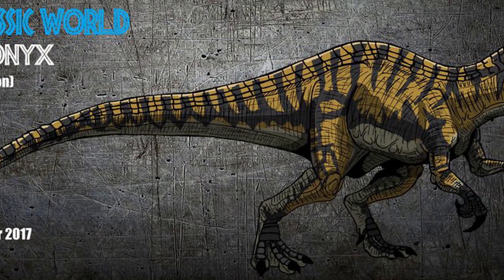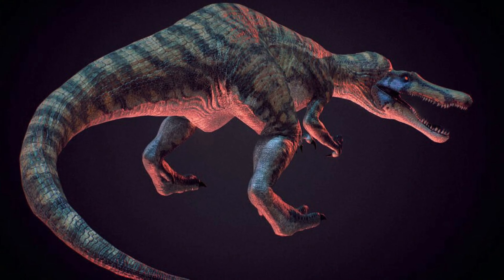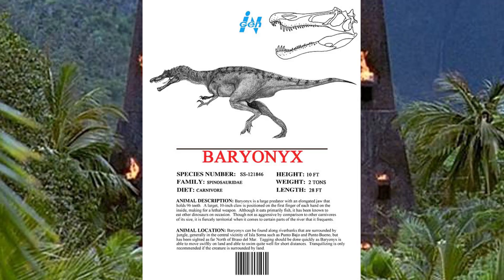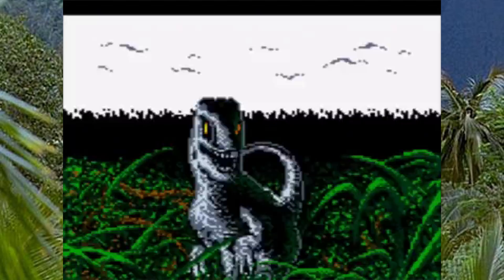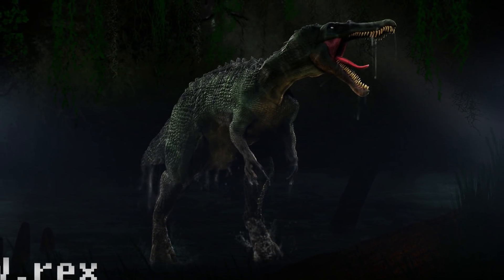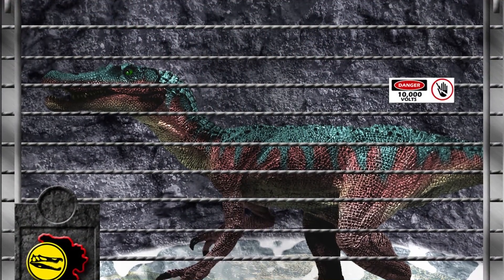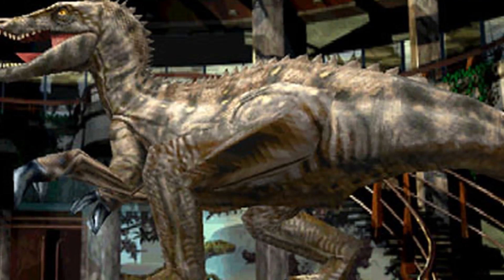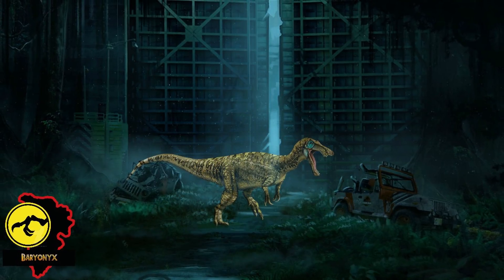What is a Baryonyx - Jurassic World Fallen Kingdom New Dinosaurs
One of the new dinosaurs we keep hearing about, that will be featured in Fallen Kingdom, is the elusive Baryonyx. While rare for casual audience members, Baryonyx
 has been apart of the Jurassic Park legacy as far back as the beginning of the theme park, and a dinosaur included in John Hammond's original vision. Though we do not
 get to see the Baryonyx in the first Jurassic Park movie, it was indeed planned to be included in its own paddock located near a river. Baryonyx was one of the
 dinosaurs classified as Spinosaurids, and belongs in the same family group as the Suchomimus and Spinosaurus itself. Being the smaller of the three featured within
 this franchise, Baryonyx is still a deadly dinosaur, and one that deserves respect from some of the herbivores that live amongst the islands. Baryonyx itself has
 been known in the scientific community as both a pscivore and carnivorous. We know this because of the mix of both fish scales as well as young iguanodon remains
 found within the bellies of these ancient creatures.

What is a Baryonyx? This creature is to be included with the Jurassic World Fallen Kingdom New Dinosaurus and is known to by a Genetically Engineered Dinosaur and NOT one of the hybrid dinosaurs. Many believe the dinosaur to be apart of the Spinosaurus Mystery and connected in some way to the Jurassic World Spinosaurus. Jurassic World Fallen Kingdom Sorna is something many people believe could be its residence as it could've lived on Jurassic Park Site B and is one of the known Jurasic Park Carnivores and not Jurassic Park Prey. Its reveal was accompanied with the new Jurassic World Carnotaurus and its believed Jurassic Park Isla Sorna will play some part in the Jurassic World chaos theory. All we really know is you play as the lost world dieter in that ps1 video game in the video and something about Jurassic Park Ingen. If you're upset I continually use key words for these description boxes that make weird illegible sentences, sorry bu ah ah ah, you didn't say the magic word. ;)